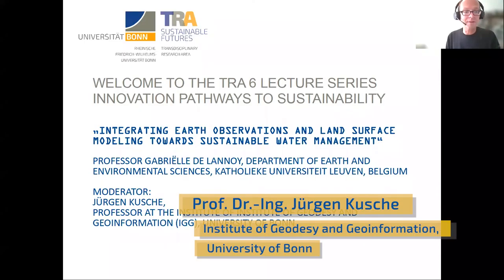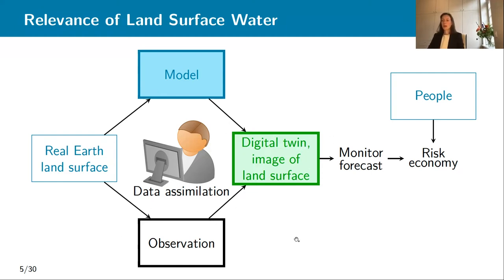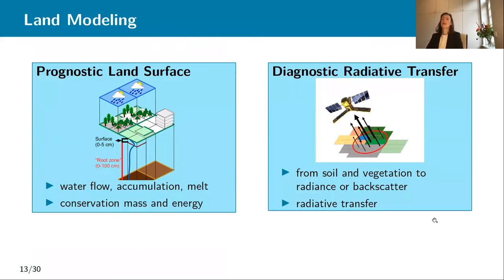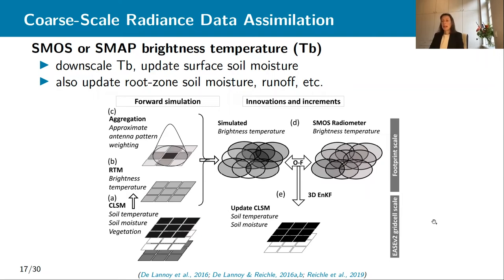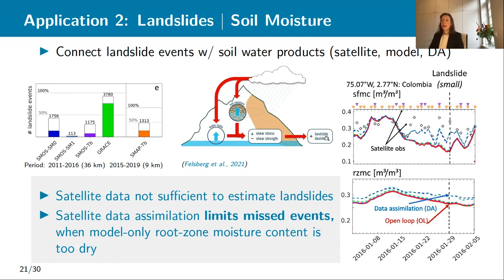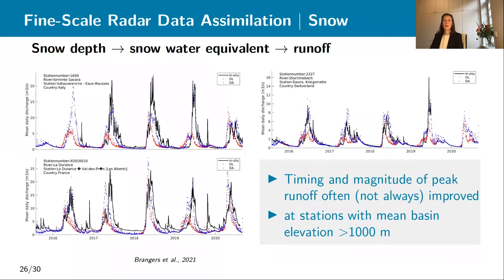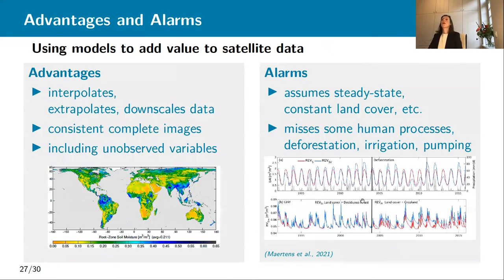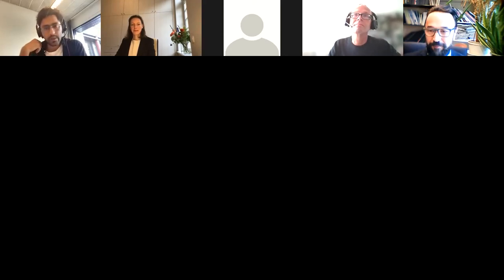Lecture Series “Innovation Pathways to Sustainability”: Prof. Gabriëlle de Lannoy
The Transdisciplinary Research Area “Innovation and Technology for Sustainable Futures” organizes the Distinguished Lecturers Series “Innovation Pathways to Sustainability”, a forum for high profile and internationally visible scientists who are active in academia or at the science-policy interface. The lectures address an interdisciplinary audience of experts from natural, social, and engineering sciences as well as representatives from international and implementation-oriented organizations.

For this edition we invited Prof. Gabriëlle de Lannoy from the Department of Earth and Environmental Sciences, Faculty of Bioscience Engineering at the Katholieke Universiteit Leuven (KU Leuven), Belgium.

Title:
Integrating Earth observations and land surface modeling towards sustainable water management

Abstract:
Water on land is a crucial part of our natural Earth system and of our human livelihoods. In this talk, we will review the opportunities and limitations of satellite data for the quantification of water amounts, and how these data can be integrated into land surface models via data assimilation to produce timely, consistent, and accurate estimates of the water budget at any time and location on Earth. More specifically, we will illustrate how improved estimates of soil moisture, groundwater, snow and vegetation allow to limit the harm of natural hazards, to predict energy availability and agricultural production, or to monitor climate variability.
The examples will mainly use state-of-the-art land surface models in combination with (i) intermittent coarse-scale passive microwave observations from the SMOS and SMAP missions to estimate frequent global root-zone soil moisture globally and groundwater depths over peatlands, and (ii) intermittent finer-scale active microwave observations from the Sentinel-1 mission to correct for soil moisture, discharge and irrigation across test regions in Europe, and to estimate snow depth and discharge in the Alps. The discussion will reflect on the importance of models to integrate all the available satellite information, and how (missing information about) human activities such as land use change are affecting model results or model-data integration.